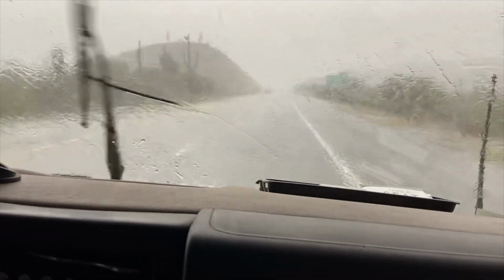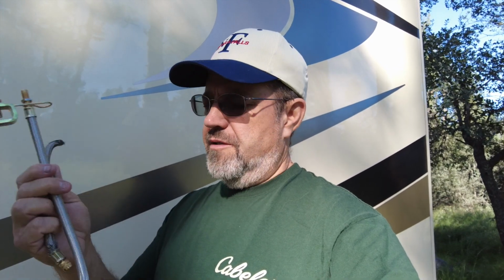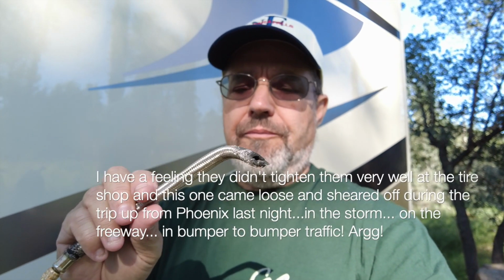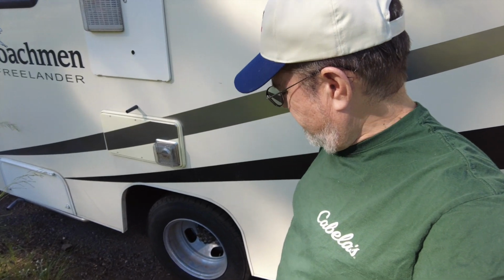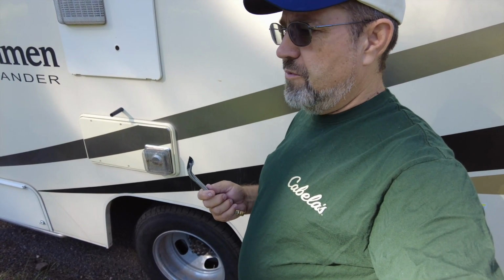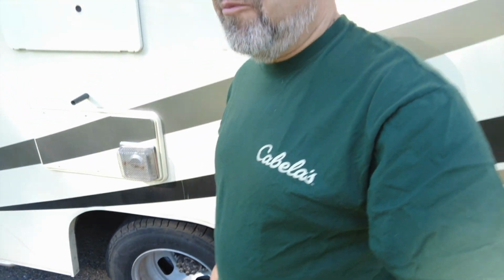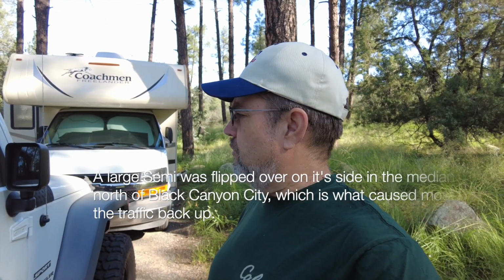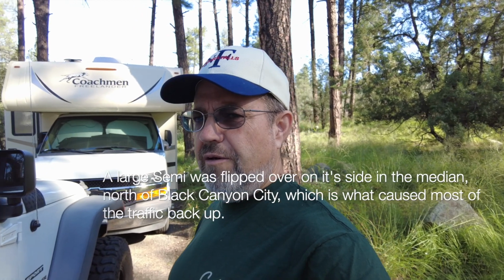Labor Day in Prescott Arizona & Alto Pit OHV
Ride along as we cruise up to Prescott Arizona for cool weekend fun (and brave a torrential monsoon too on the way up the hill!) Arts and Crafts galore and then take a trip out to the ALTO PIT OHV Campground area just a few miles west of downtown Prescott. A fun place for families to enjoy some off-road fun for a few days!